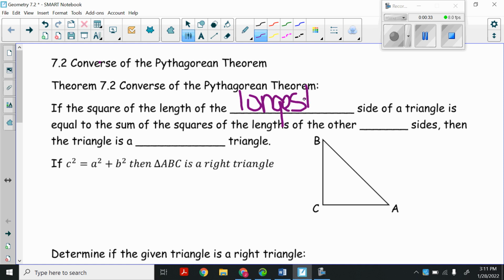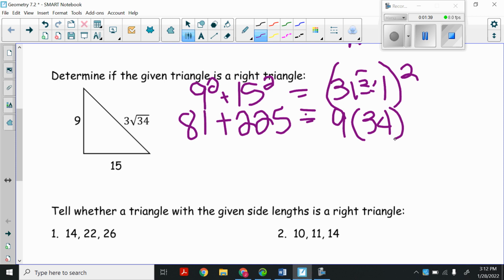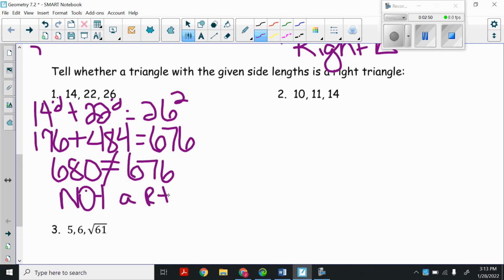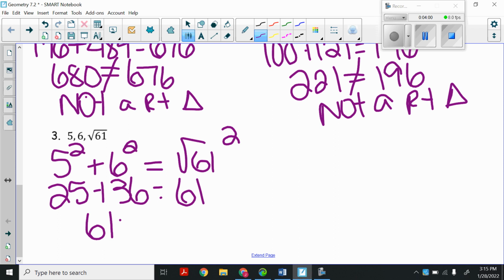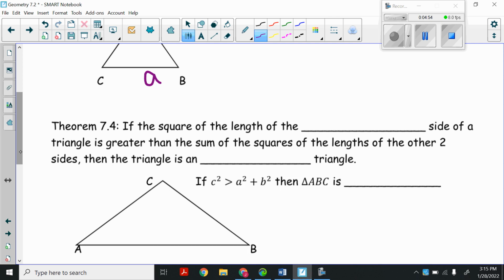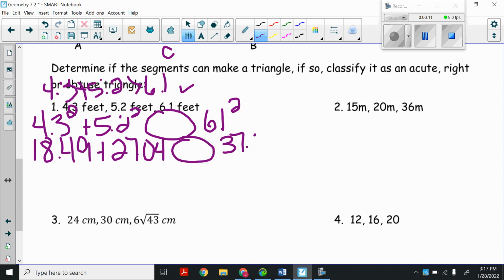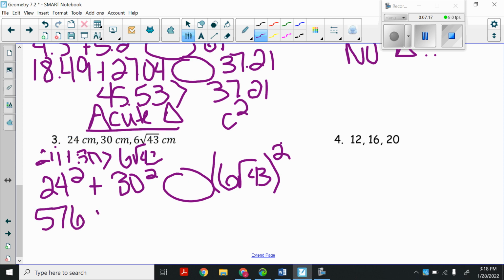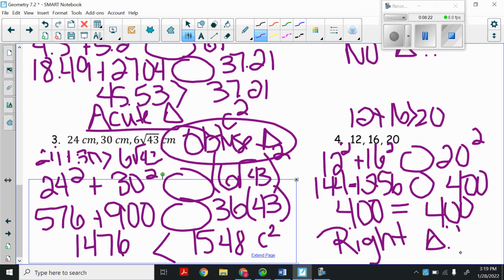Geometry 7. 2 video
Converse Pythagorean Theorem